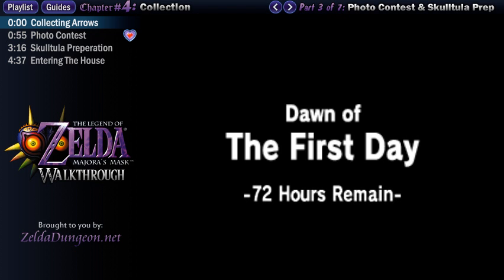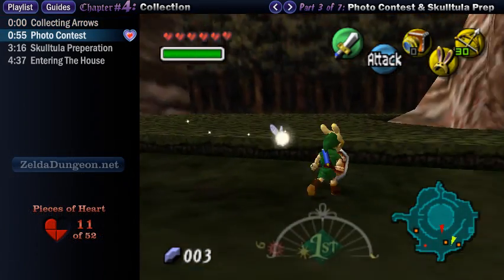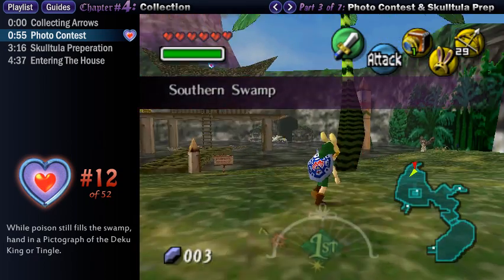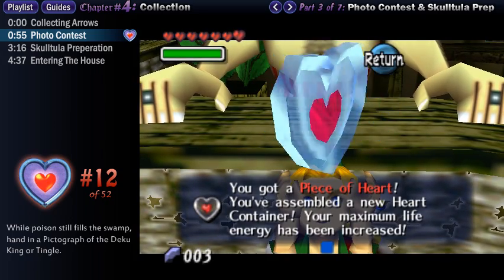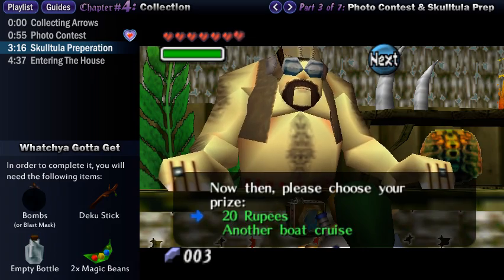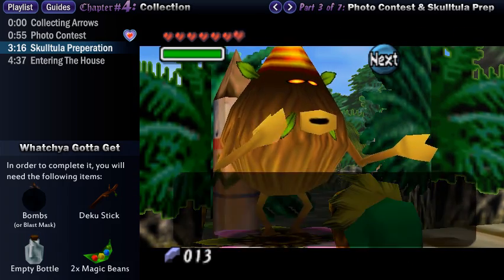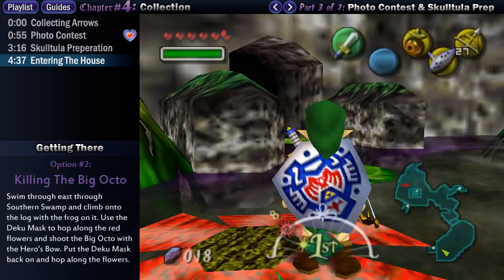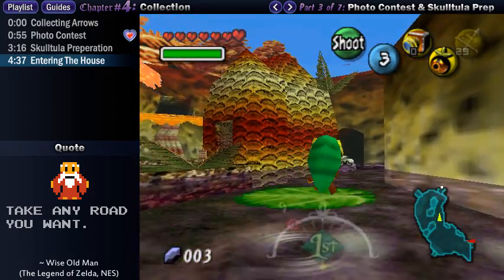Legend of Zelda Majora's Mask Walkthrough 04 (3/7) "Collection: Photo Contest"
~ Chapter 4: Collection
~ Part 3 of 7: Photo Contest, Skulltula House Preparation
~ Finishing up stuff we can do in Woodfall, completing the Photo Contest at the Tourist Information building, then collecting everything we'll need to complete the Fearful Spider House.